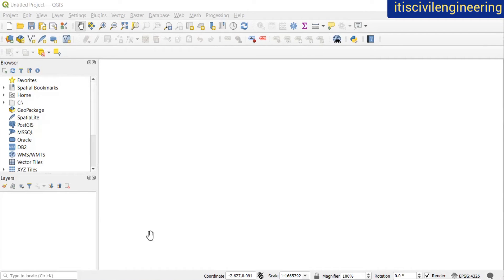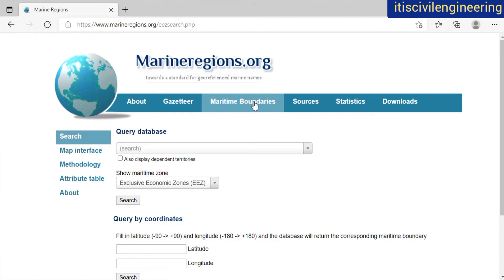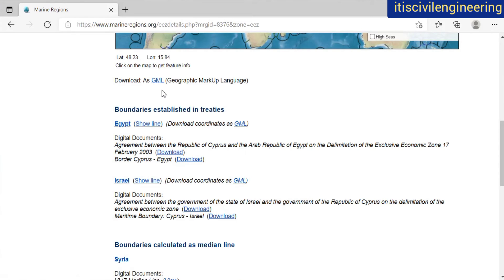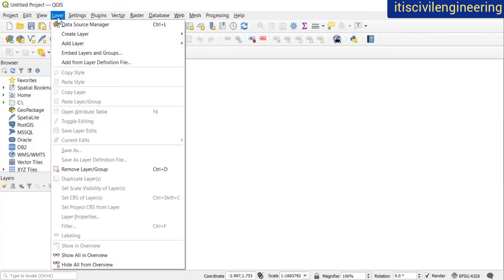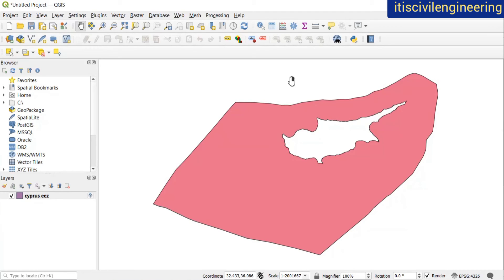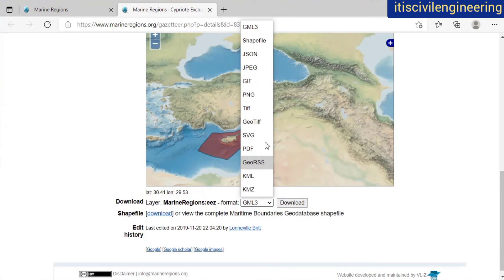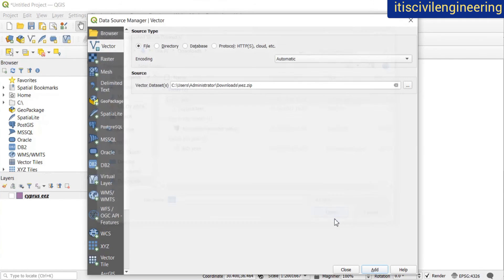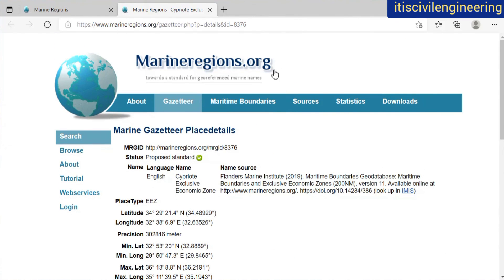HOW TO ADD GML FILE IN QGIS | HOW TO DOWNLOAD SHAPEFILE FROM MARINE REGIONS WEBSITE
HOW TO ADD GML FILE IN QGIS

HOW TO DOWNLOAD SHAPEFILE FROM MARINE REGIONS WEBSITE

MOBILE PHONES